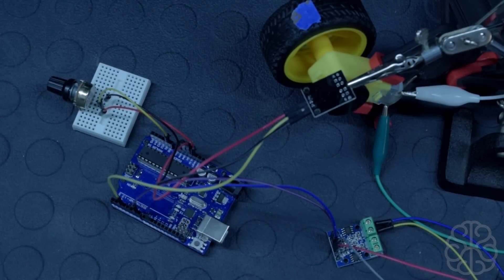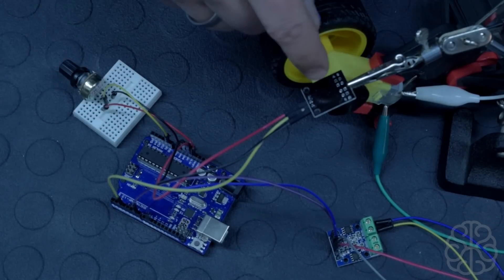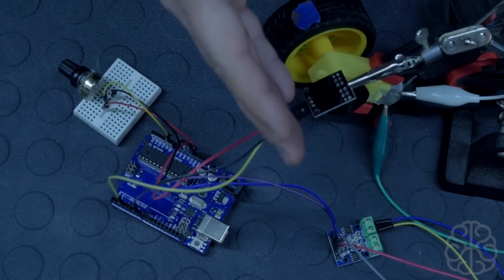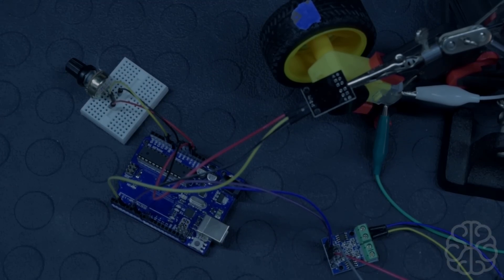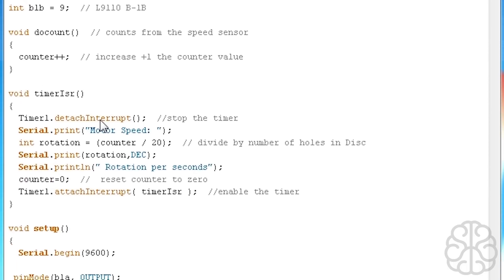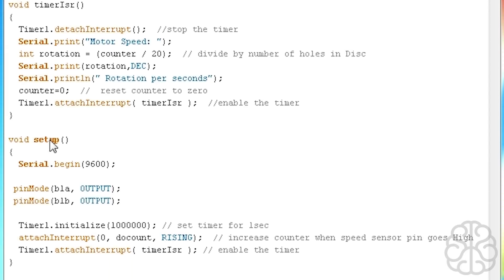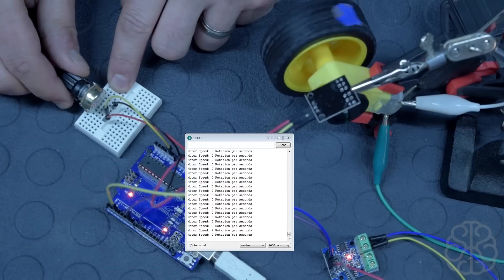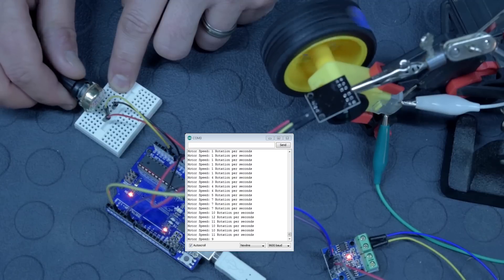How to use a LM393 IR Speed sensor with an Arduino - Tutorial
Let's see how to connect and use a LM393 Speed Sensor to calculate the speed of a DC motor.